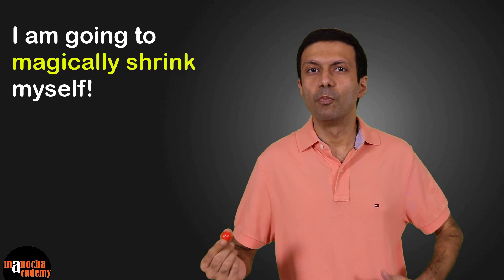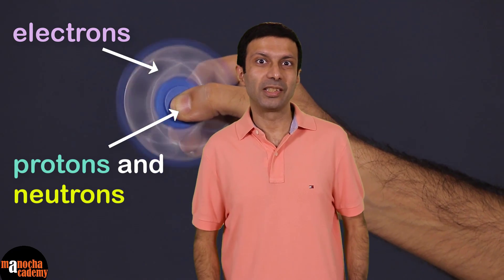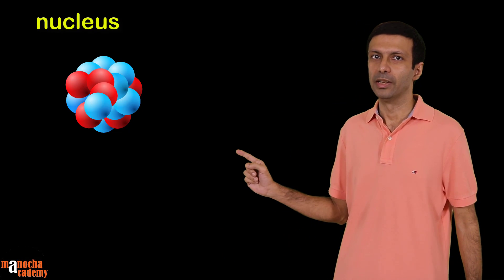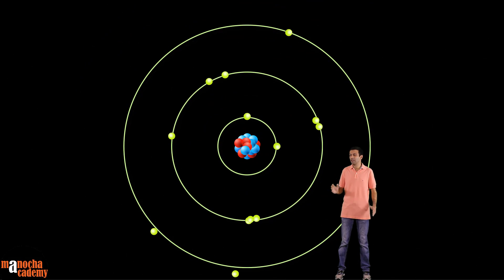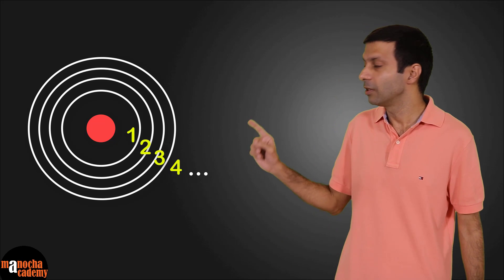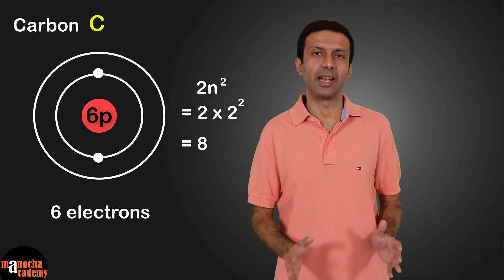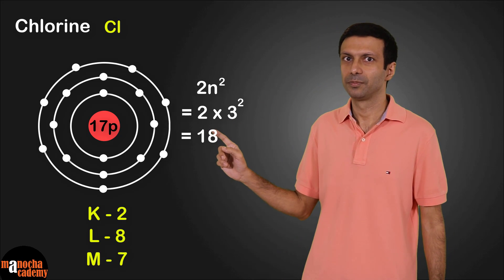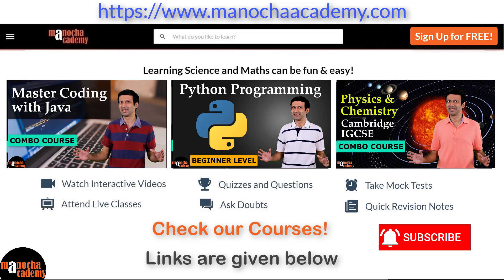What is an Atom ?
An atom is the basic unit of matter, and it is the smallest unit of an element that retains the chemical properties of that element. Atoms are the building blocks of all matter in the universe. They are composed of three main subatomic particles:

1. Protons: Positively charged particles found in the nucleus of the atom.
2. Neutrons: Neutrally charged particles also located in the nucleus.
3. Electrons: Negatively charged particles that orbit the nucleus in electron shells or energy levels.

The protons and neutrons are tightly packed in the central nucleus of the atom, while the electrons move in various energy levels or orbitals around the nucleus. The number of protons in an atom's nucleus defines its atomic number, which, in turn, determines the element to which the atom belongs. The number of electrons typically matches the number of protons, creating a neutral atom.

Atoms can combine to form molecules through chemical bonding, and they can participate in chemical reactions by gaining, losing, or sharing electrons. The study of atoms and their interactions is a fundamental concept in chemistry and physics and has led to a deeper understanding of the properties and behavior of matter.